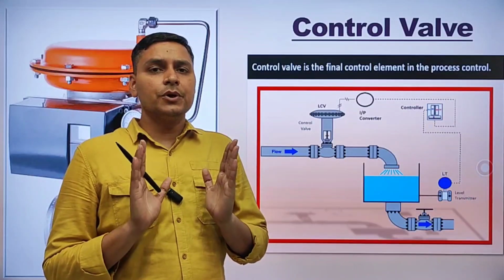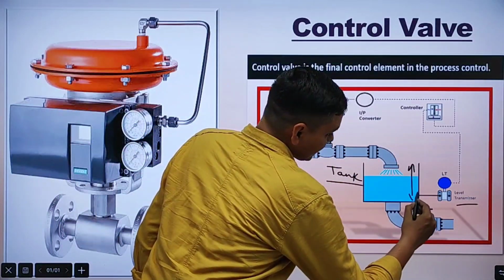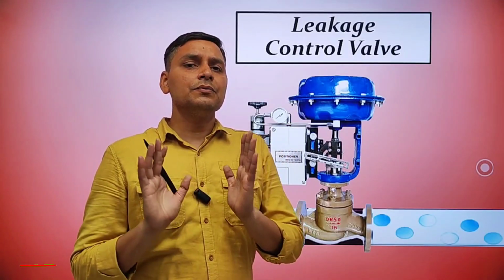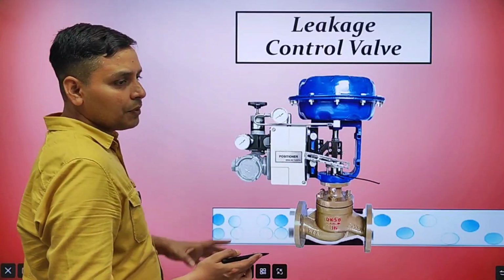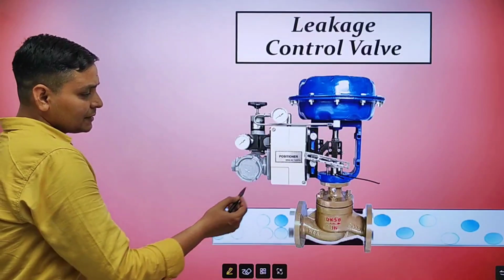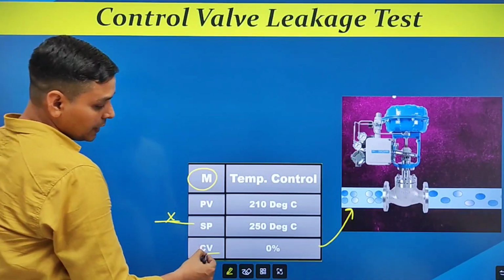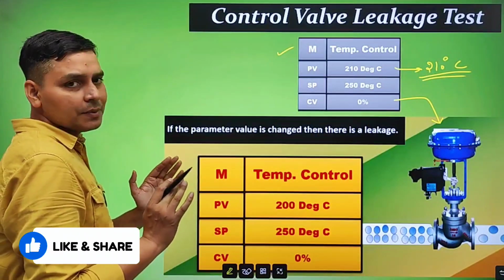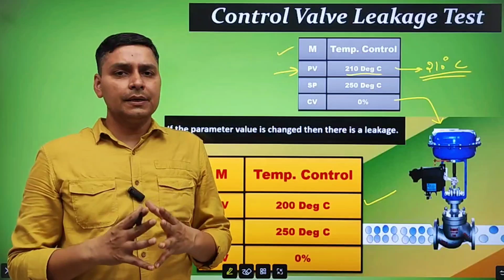control valve leakage test| control valve operation| instrumentation valves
In this video, you'll learn how to identify and test control valve leakage in industrial automation systems. We explain the role of control valves, operation via 4-20mA signals, and why they are called the final control element in process control systems. 🧪

🚰 Whether you're dealing with steam lines, water lines, or temperature control loops, this video will help you:
✅ Understand how control valves work
✅ Detect leakage visually or through process changes
✅ Perform a leakage test using a PID or PLC controller

Playlist instrumentation

Playlist PLC